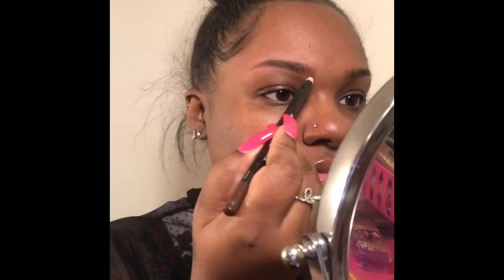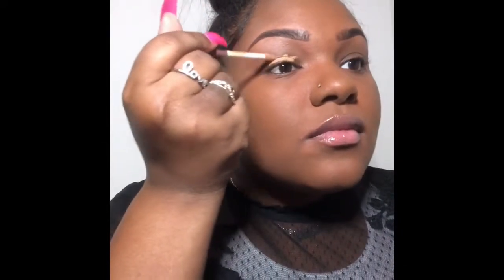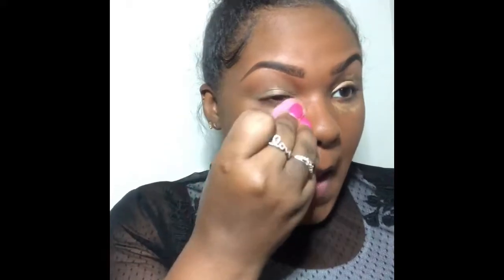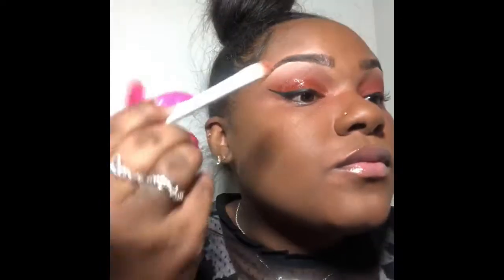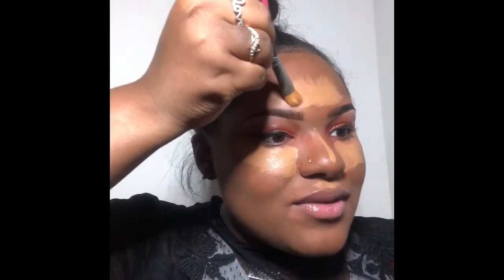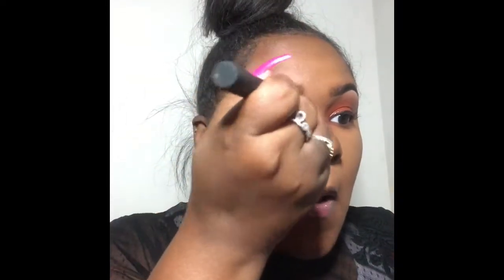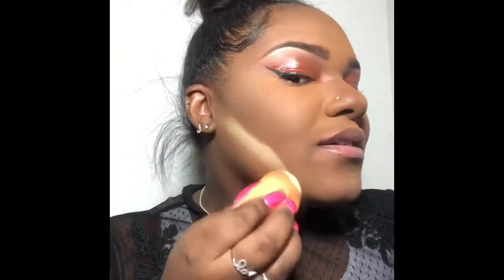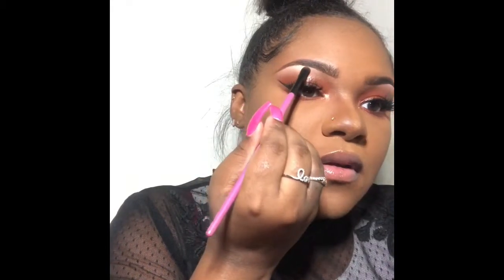Gloss’d up ✨ how I do glossy eye shadow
Heyyyy everyone 👋👋👋

Today’s look is this sick ass glossy eye shadow look. I’ve been dying to try but was nervous it would get messy 😬